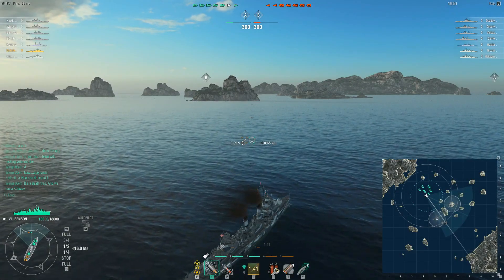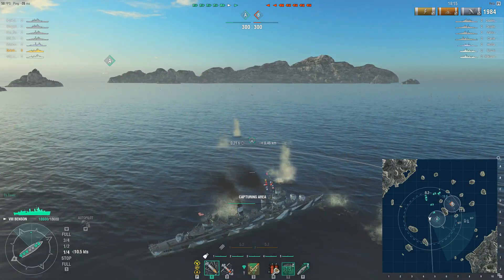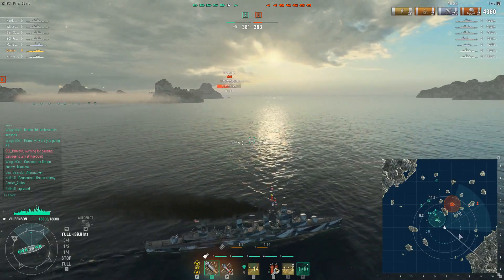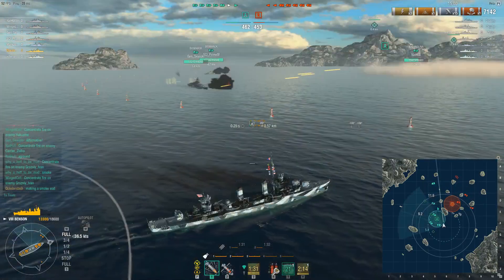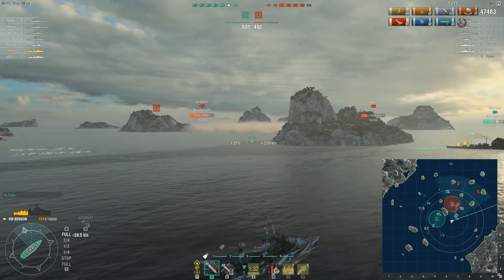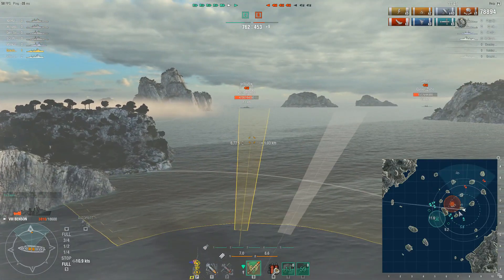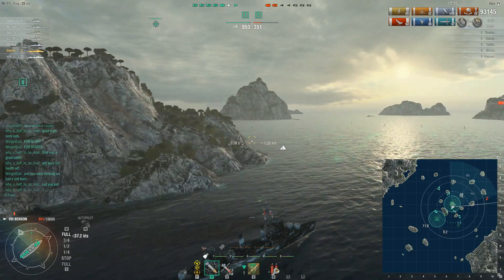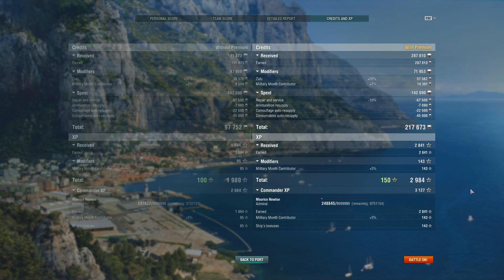World of Warships - Double Strike - Ranked Play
Continuing the grind towards rank 1. This was my first game after hitting rank 8. Different style from my previous match but a similar result. I just squeaked away with my ship in tact.